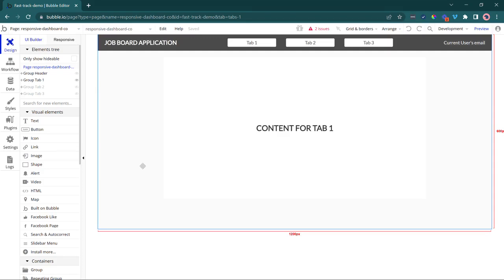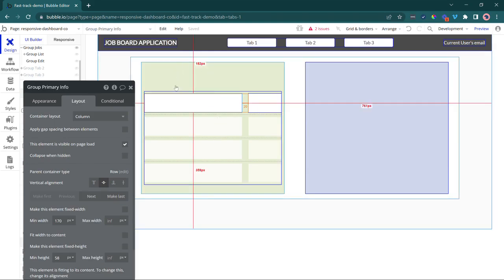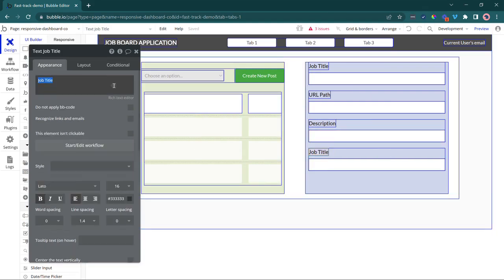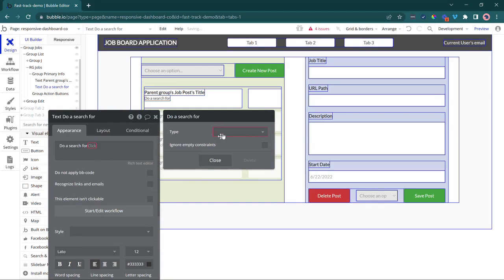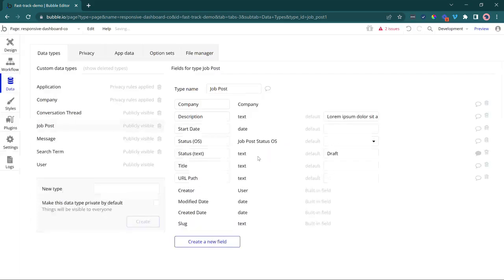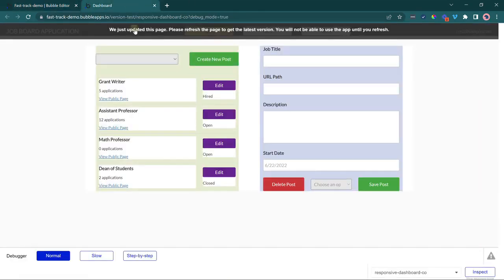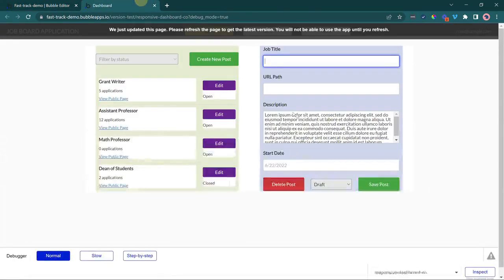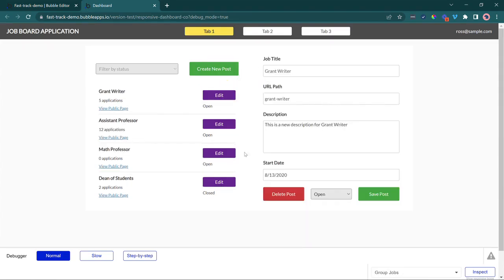03-Company_Dashboard-_Job_Posts_Tab